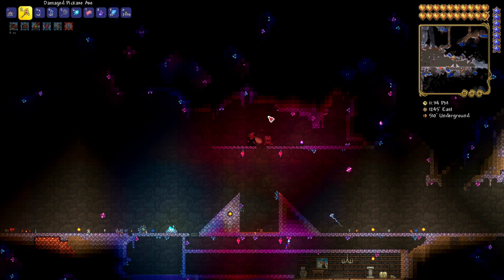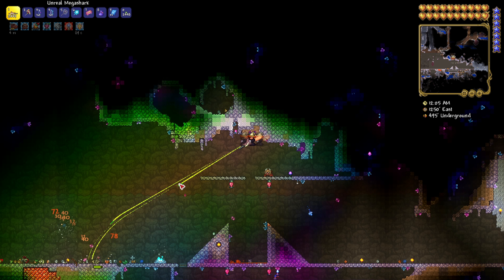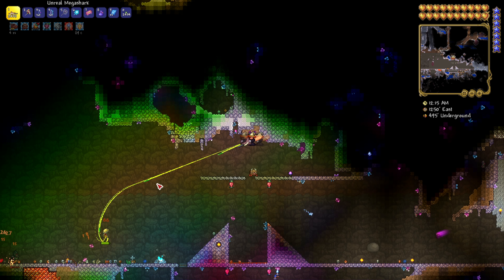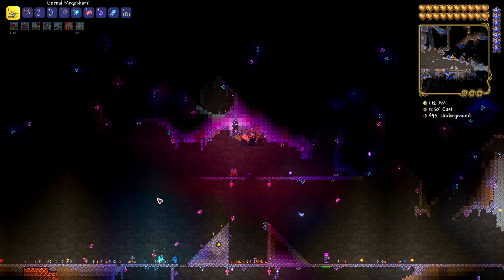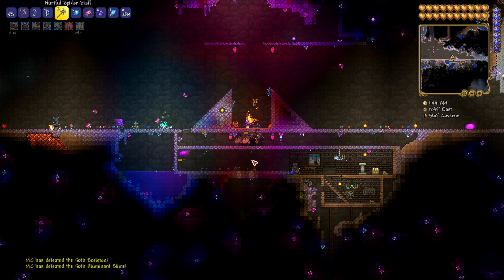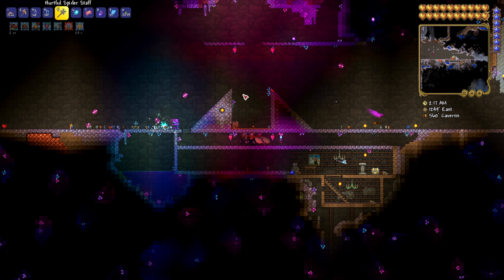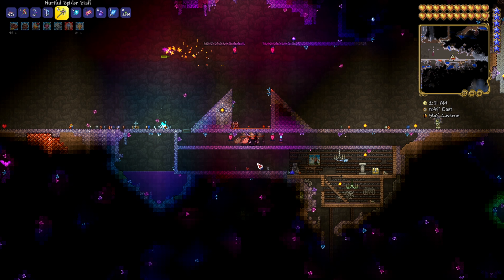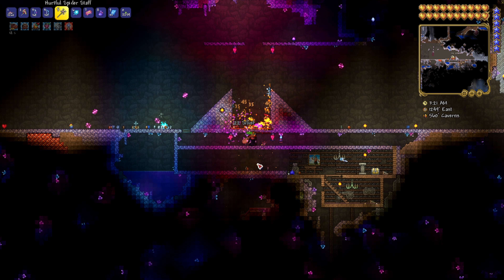How to farm Souls of Light in Terraria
↓EXPAND↓

Today we will look at How to farm Souls of Light in Terraria

Terraria , Water Duplication ,  Water Rises , Lava Rises , or any other challenge. Not a speed run / speed runner of Terraria maybe Calamity in the future ranking